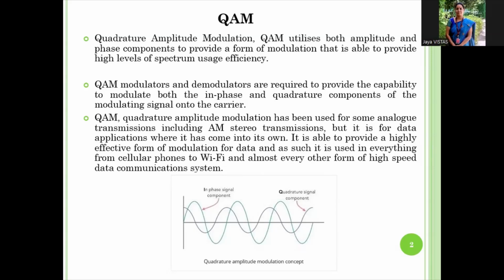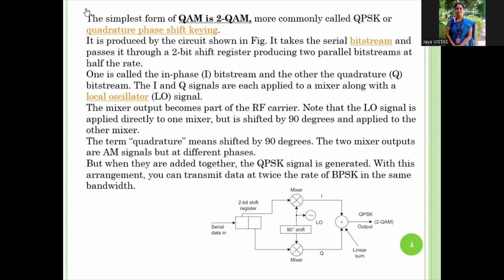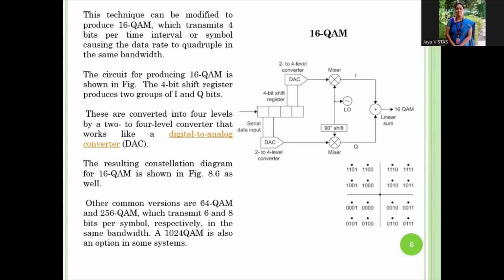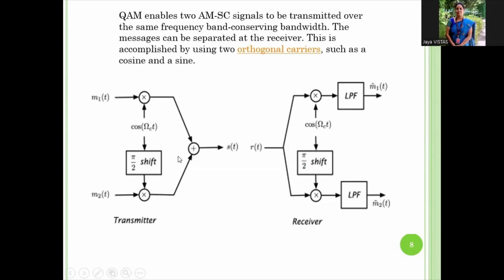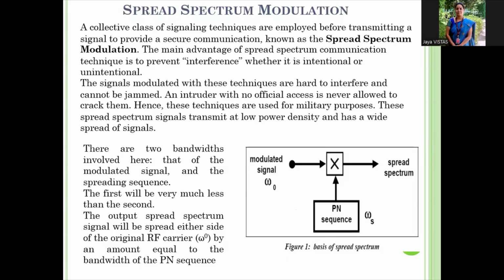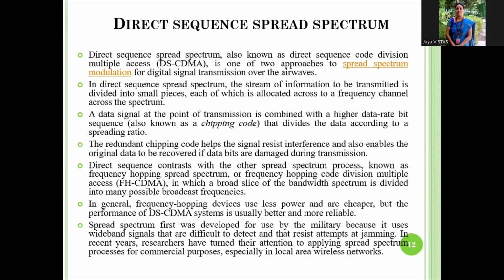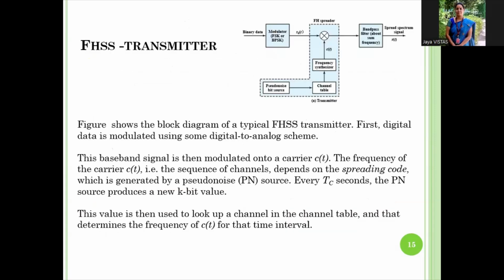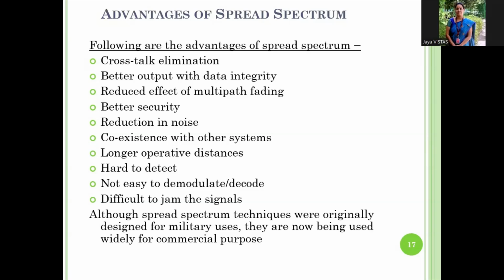Communication Systems - Unit 3: Bandpass Signal Transmission and Reception